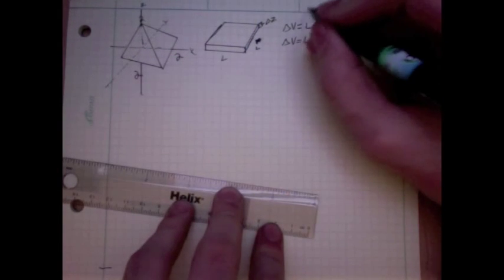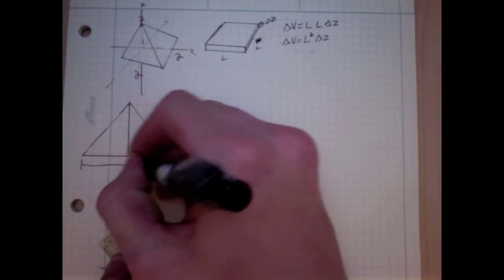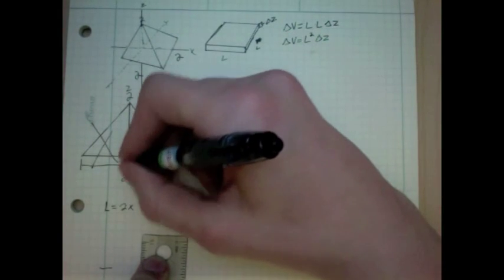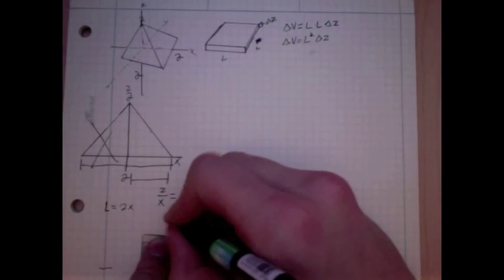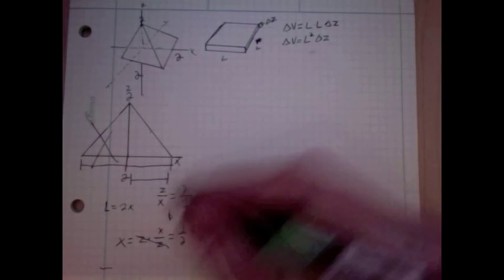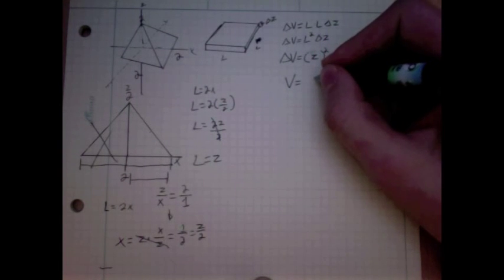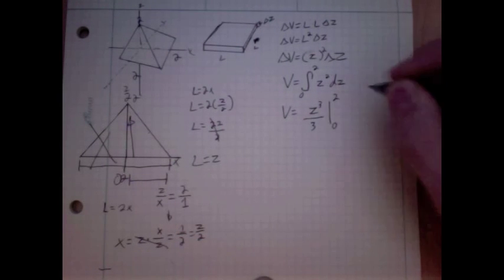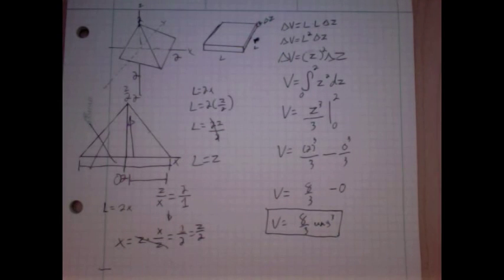Finding the volume of a square based pyramid using calculus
In this video, I show how to find the volume of a 2 by 2 by 2 pyramid with a square base by integrating.